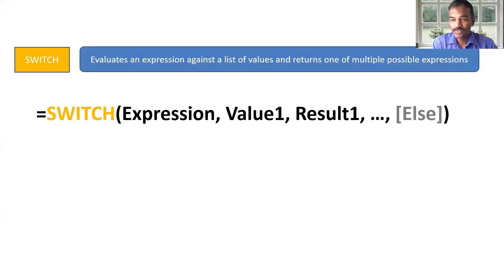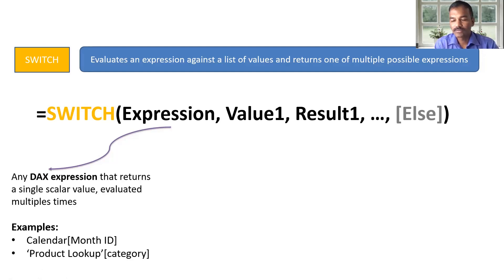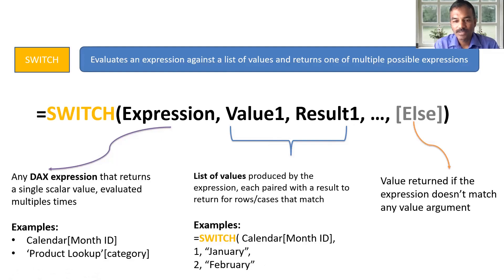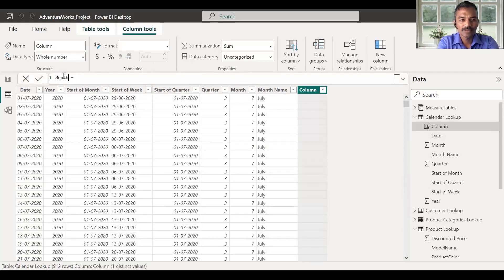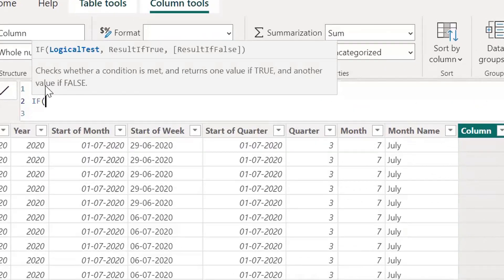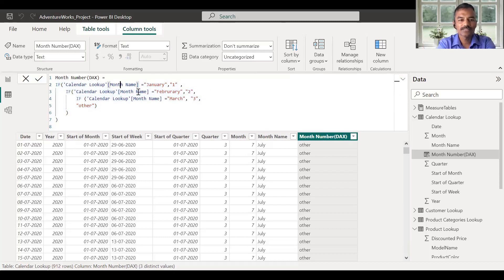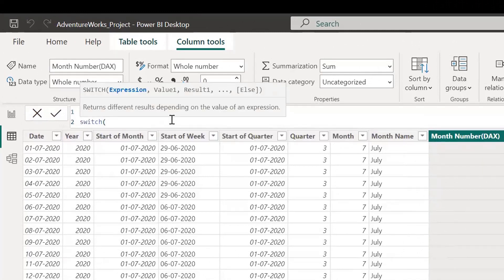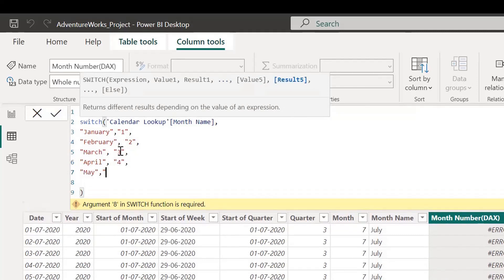SWITCH function in power BI with practical | Power BI DAX practical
switch function in power BI